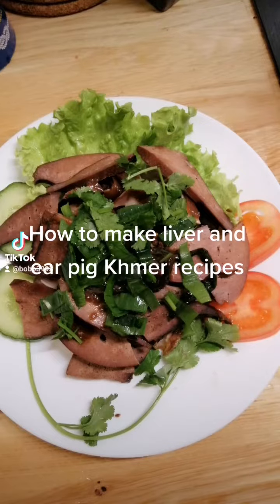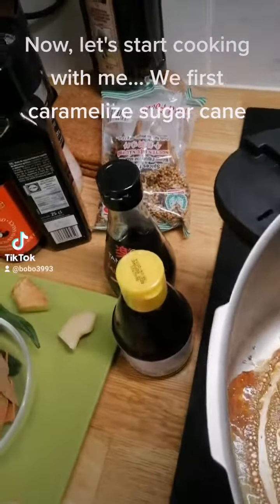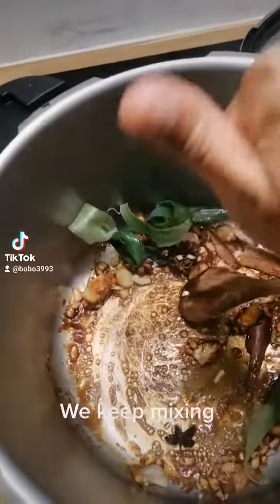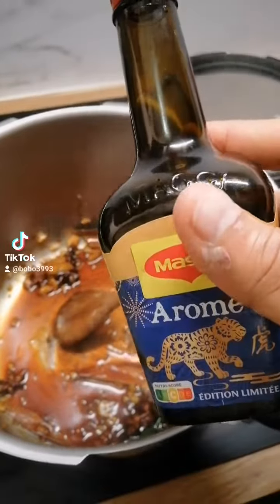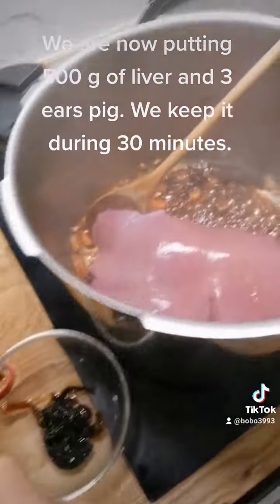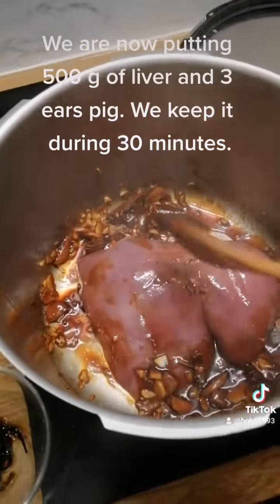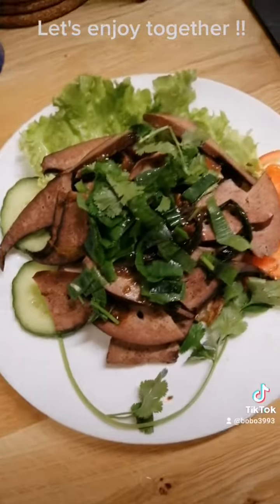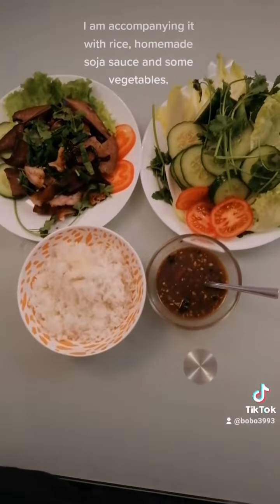How to make liver and ear pig Khmer recipes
Liver and ear pig Khmer recipes